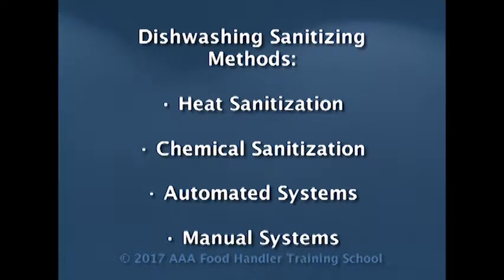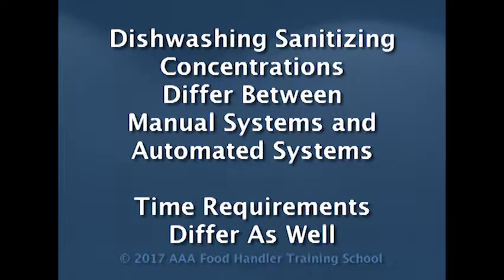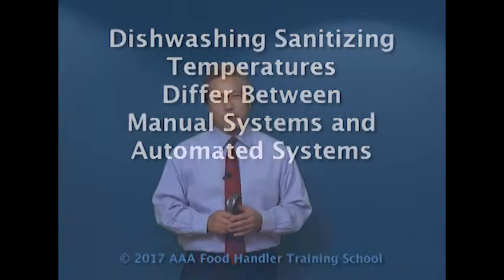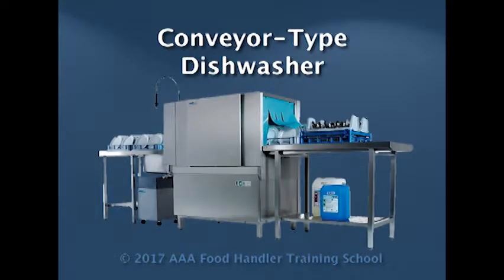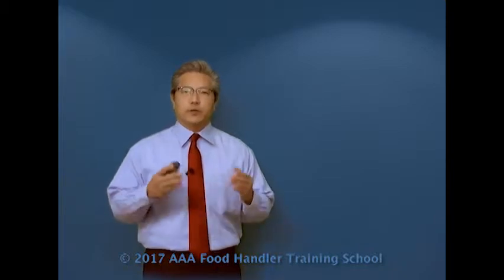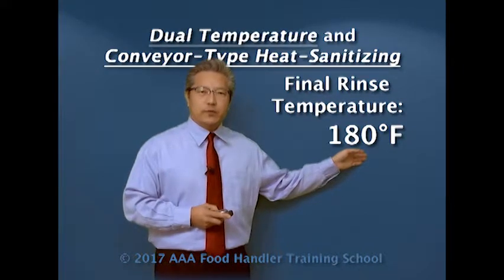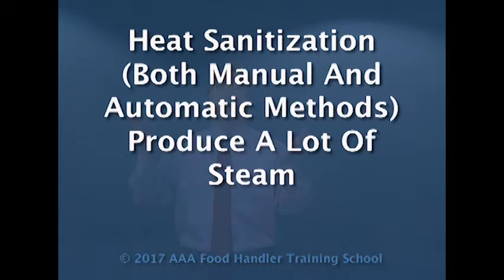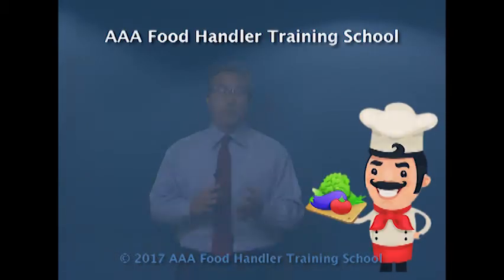Dishwashing - Sanitizing With Heat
Requirements for Both Automatic Dishwashing and Washing Dishes Manually in a Three Compartment Sink Using Heat Sanitization from Food Safety Training for Basic Food Handlers and Food Safety Managers.   AAA Food Handler Training School provides courses which prepare you to pass an ANSI approved, and nationally accepted, ServSafe or Prometric certification exam.  Subtitles are available.